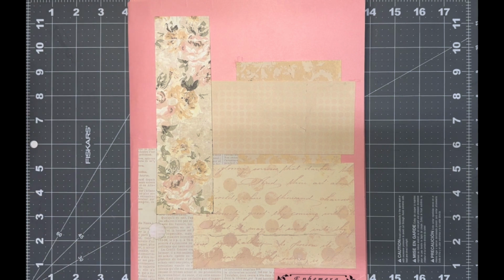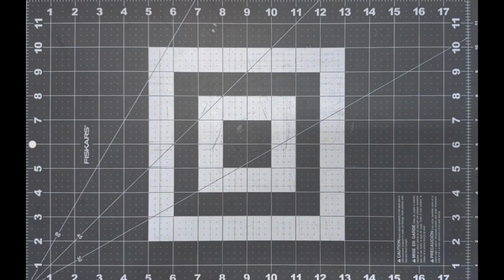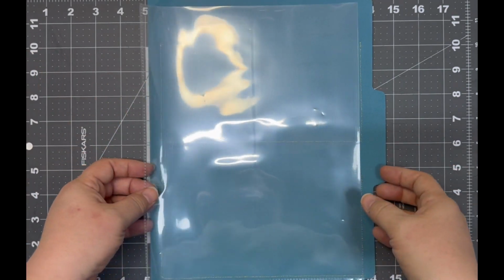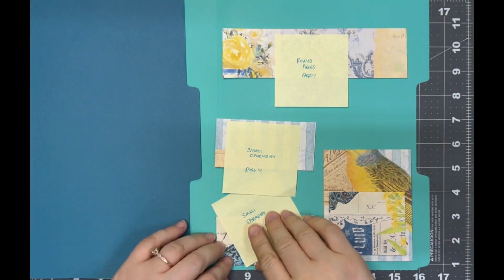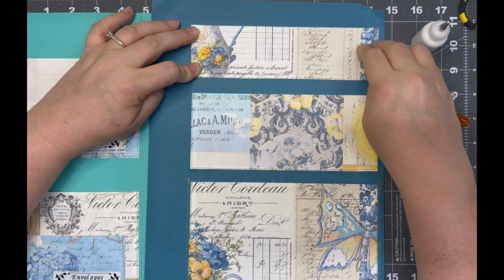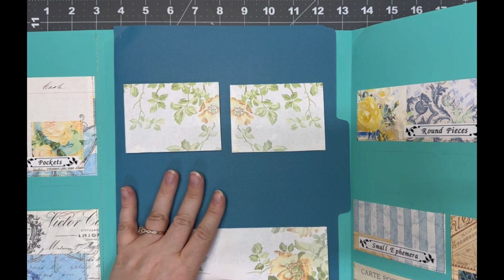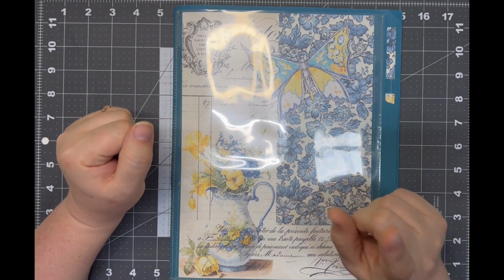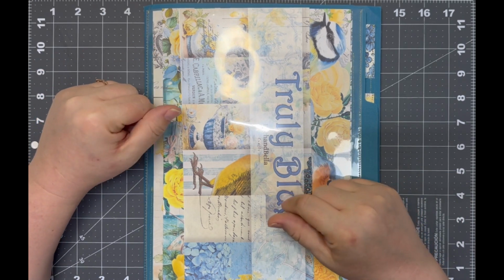Digital Kit Ephemera Folder - Holds an Entire Kit!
Let's make an ephemera folder that holds an entire digital kit in a neat and organized way, allowing you to quickly and easily find what you need when you need it!

Buy the Golden Summer Kit and get the Template Kit FREE!